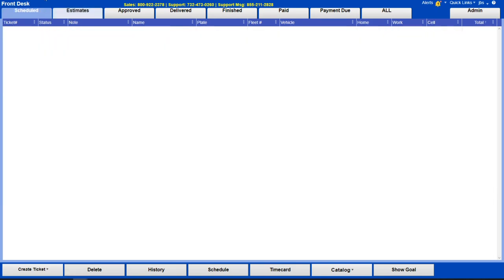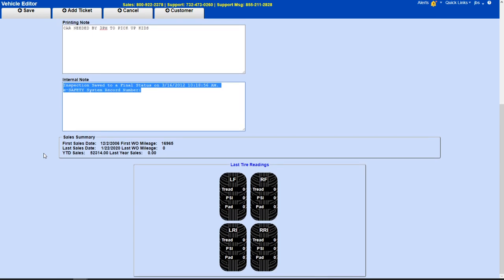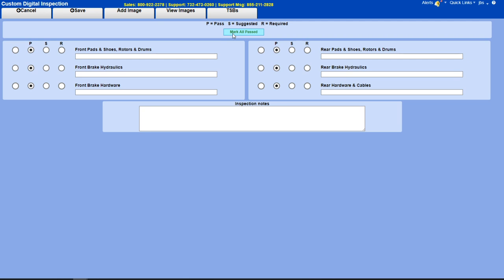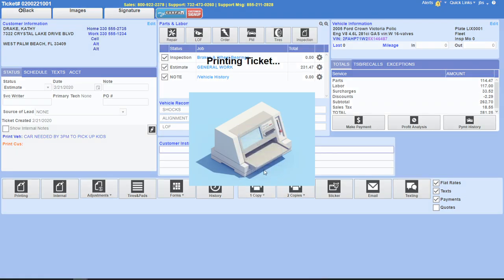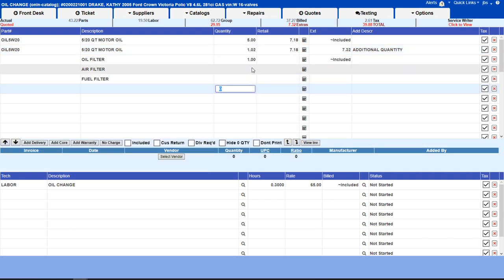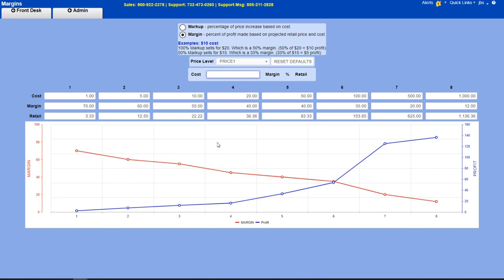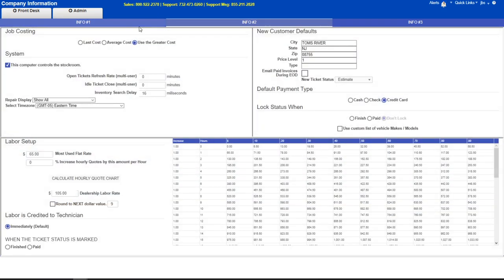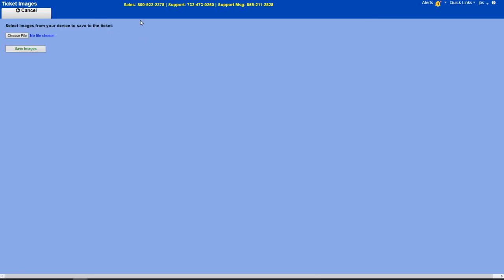Bay-masteR Estimator Webinar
A walkthrough of our program, topic TBA